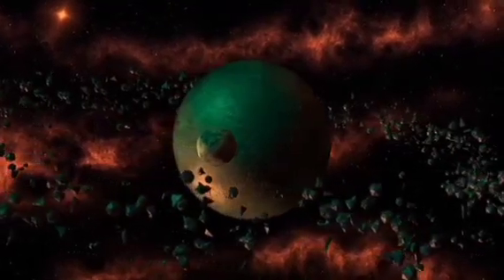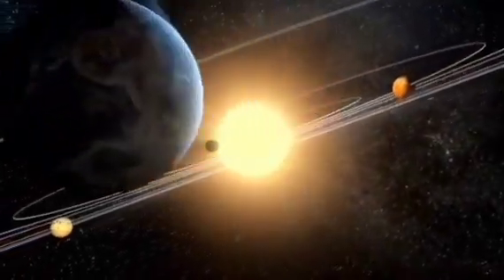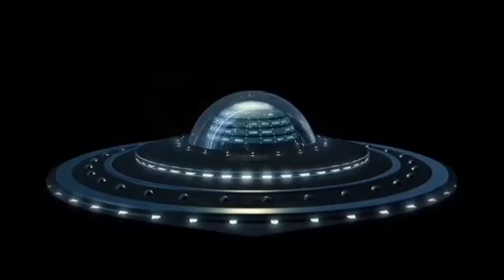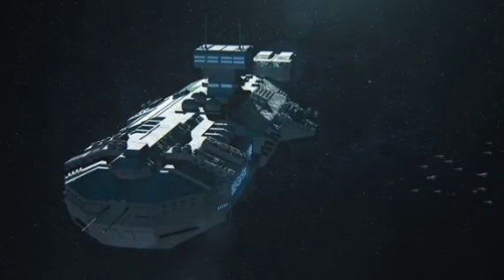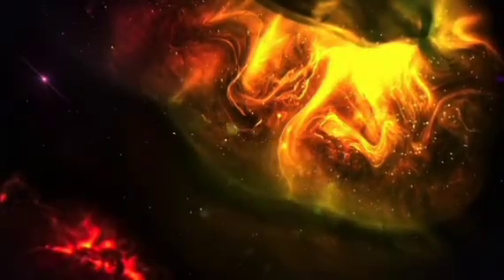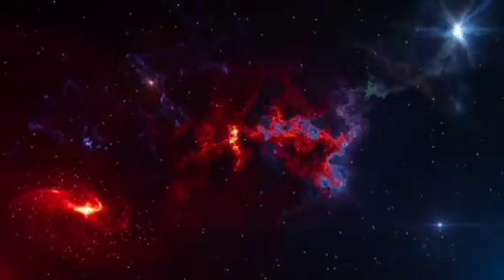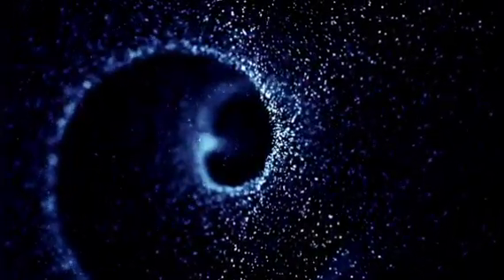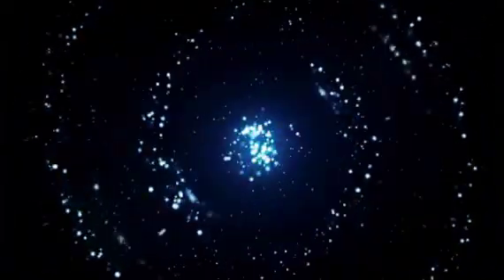James Webb Telescope Announces CHILLING Discovery about Betelgeuse Explosion!.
Something massive is happening to Betelgeuse — one of the brightest and most mysterious stars in our galaxy. The James Webb Space Telescope has just revealed shocking new data that could change everything we know about supernovae and the life cycles of stars. 🌌🧊

In this video, we explore:
🔭 What JWST saw inside the Betelgeuse system
💣 The warning signs of an imminent explosion
🧬 How this could affect Earth and our solar system
📉 The star's mysterious dimming event explained
🌍 What scientists are saying about the new findings

👽 Could this be more than just a natural stellar phenomenon?

🛸 Watch until the end — the truth about Betelgeuse may be more terrifying than we ever imagined...

🌌 Keep watching the skies — the universe is speaking. Are we ready to listen?